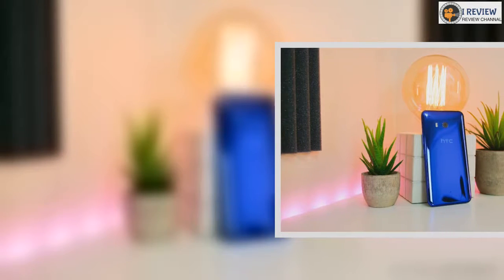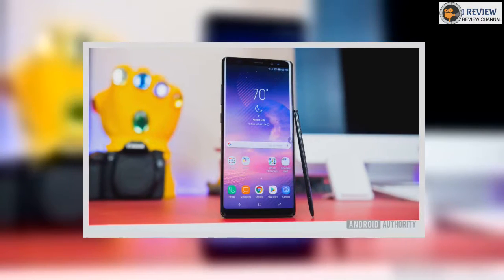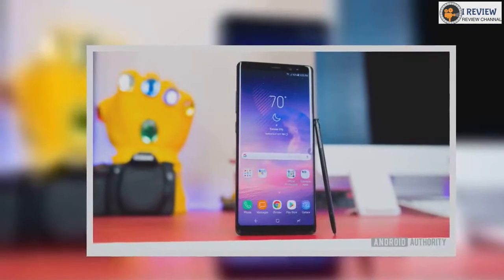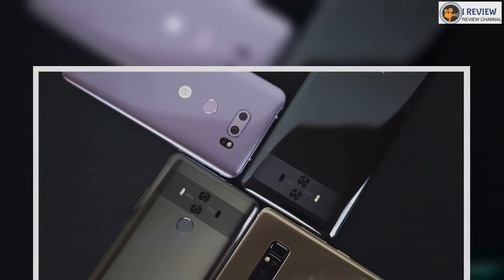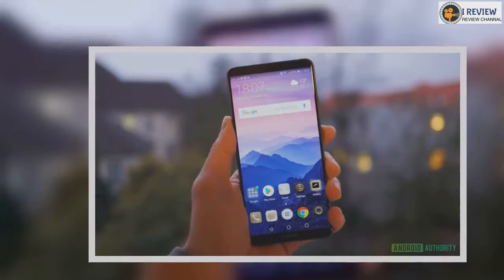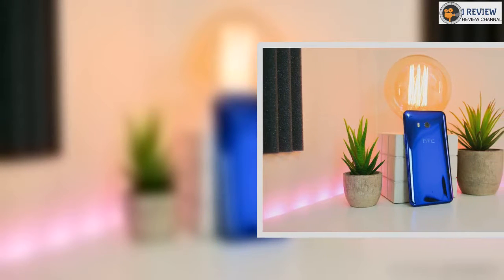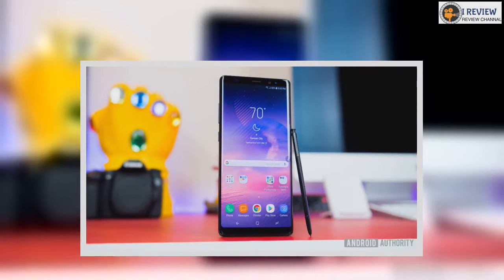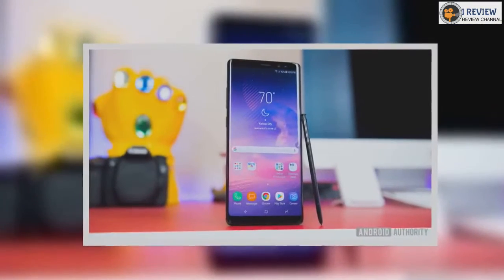Best Android phones (November 2017)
With Android thoroughly dominating the mobile industry, picking the best Android smartphones is almost synonymous with choosing the best smartphones, period. But while Android phones have few real opponents on other platforms, internal competition is incredibly fierce. From sleek devices that impress with premium design, to powerhouses brimming with features, to all-around great devices, and affordable phones that punch above their weight, the Android ecosystem is populated by a staggering variety of attractive phones. But “greatness” is subjective, and sometimes spec sheets and feature lists are not enough to make an idea of how good a phone really is. In this roundup, we’re looking at the absolute best – the Android phones you can’t go wrong with. See also: Best Android tablets | Best Android watches  Editor’s note: We will be updating this list regularly as new devices launch. After a controversial 2016, Samsung’s Galaxy Note line is back in full force.With top-of-the-line specs, a stunning design, an all-new dual-camera setup, and new software features, the Galaxy Note 8 is the best Android phone you can buy right now. The Note 8’s near-bezel-less 6.3-inch Quad HD+ Infinity Display with an 18.5:9 aspect ratio is one of our favorite parts about this phone. DisplayMate agrees with us too.It’s big, maybe too big for some people, but at least the company puts that screen to good use. There’s a new App Pairing feature that allows you to open up two favorited apps in multi-window at the same time, and there are a few new S Pen features that will satisfy the stylus users out there. What’s more, the new dual-camera setup on the back performs incredibly well.While picture quality isn’t a huge step up from what we saw on the Galaxy S8 and S8 Plus, the extra 12 MP sensor with OIS allows you to take clear, concise photos and impressive bokeh shots in just about any situation. No, it’s not perfect, but no phone is.Samsung’s fingerprint sensor placement is still super annoying, and this phone is expensive. If those things don’t matter to you though, the Note 8 might be the right phone for you. The Pixel 2 is Google’s latest flagship smartphone, and it’s great at just about everything. It doesn’t have as many bells or whistles as the Note 8, but if you’re in the market for a simple Android phone, the Pixel 2 is a great option. This device has a 5-inch OLED 1080p display with a pixel density of 441 ppi.It doesn’t have a fancy 18:9 aspect ratio screen or a bezel-less design, though it does have front-facing speakers above and below the display. Inside, it comes with a speedy Qualcomm Snapdragon 835 processor, along with 4 GB of LPDDR4x RAM. You can buy the phone with either 64 GB or 128 GB of on board storage, but there’s no microSD card to add additional storage. If you like taking photos with your phone, you’ll be very pleased with the Pixel 2’s 12. 2MP camera.Not only has it been named the smartphone camera on the market a